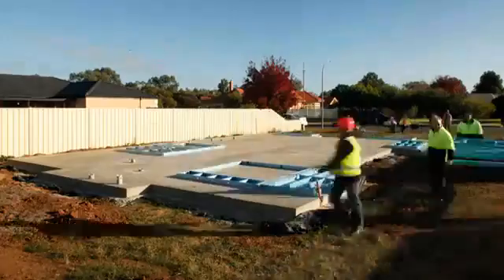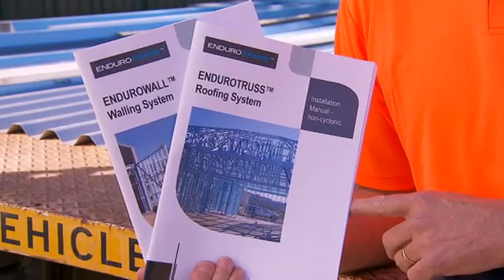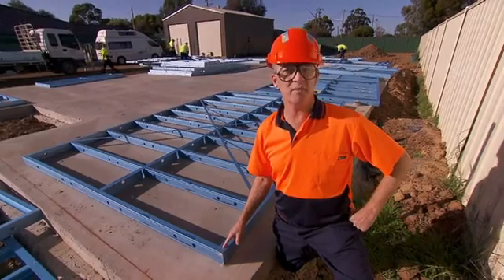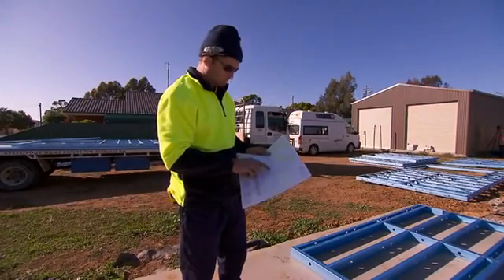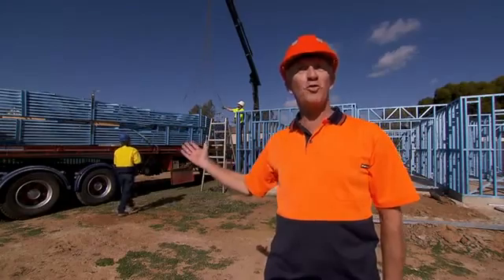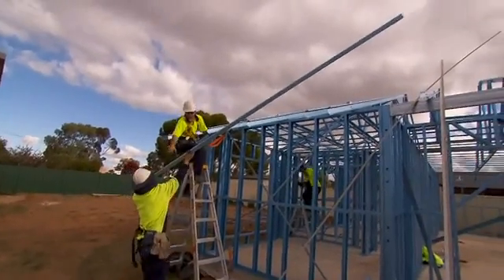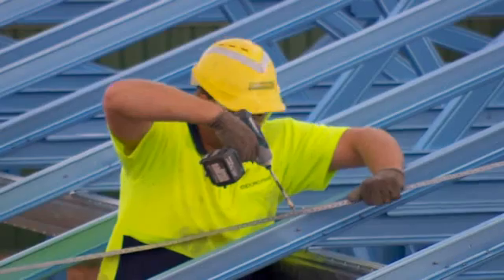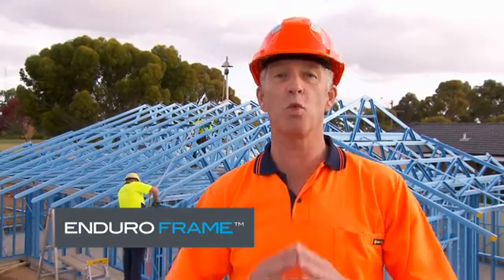Kit de construção de casa em Light Steel Frame - Todo o processo construtivo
Como construir uma residencia em Steel Frame, formas, fixacoes, materiais,etc.